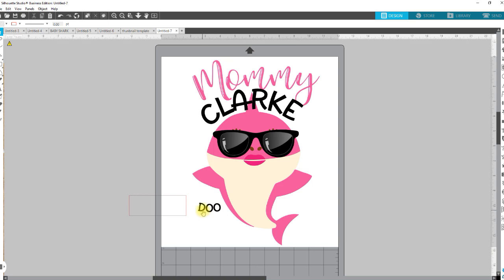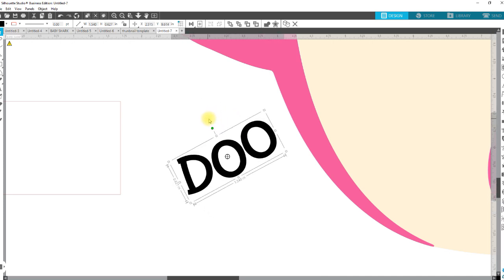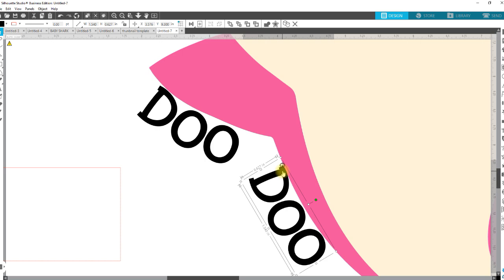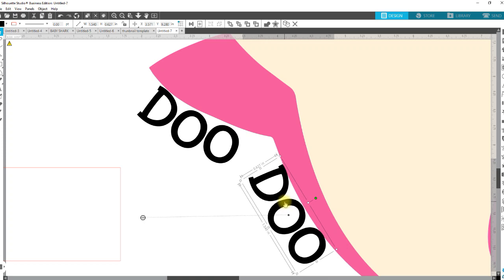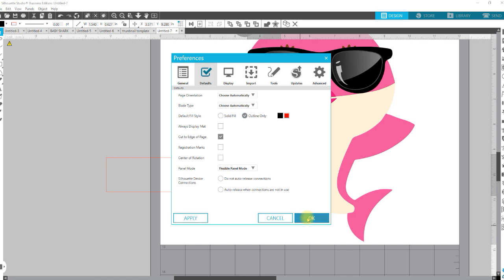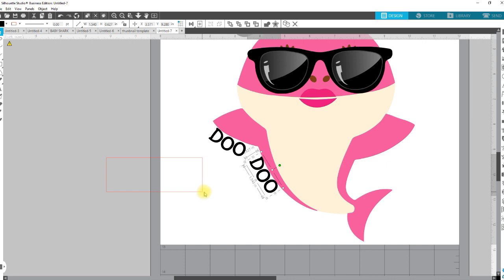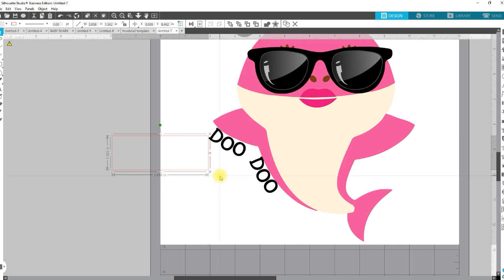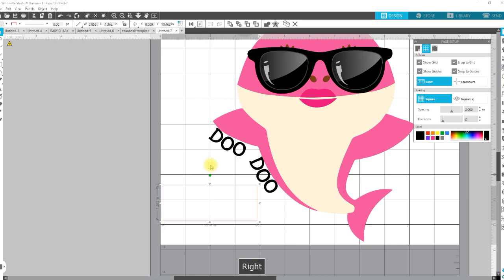Silhouette Studio Annoying But Useful Tools|Snap to Grid, Crosshairs, and Center of Rotation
This video reviews tools that just seem to pop up out of no where and can drive you nuts. IF used correctly the can be VERY useful.
I show you the use of Center of Rotation, Crosshairs, and Snap to Grid
TIME STAMPS
0:00 - Intro
1:04 - Center of Rotation (hit o on your keyboard to turn it off and on)
4:24 - Crosshairs (hit h on your keyboard to turn it off and on)
6:50 - Snap to grid(your items are jumping around)

For more Silhouette Studio help be sure to like and follow the page

For Bootcamps and Masterclasses visit academy.silaholicsanonymous.com

Code 9pkd6 for 15%off

We can also now receive stars via FB if you would like to show support and appreciation for what you learn during these sessions.